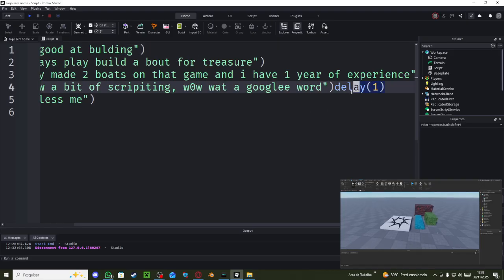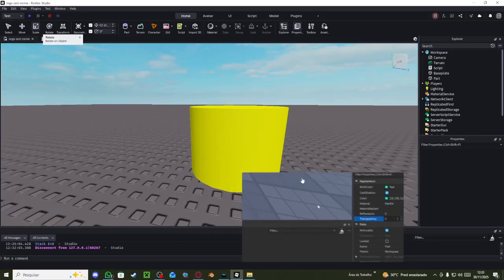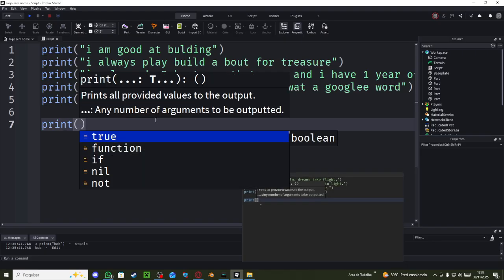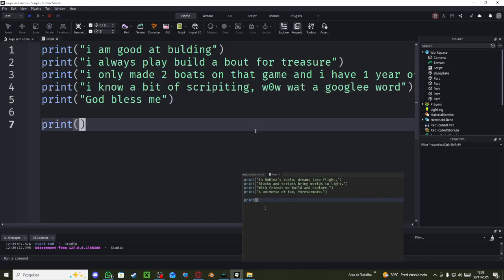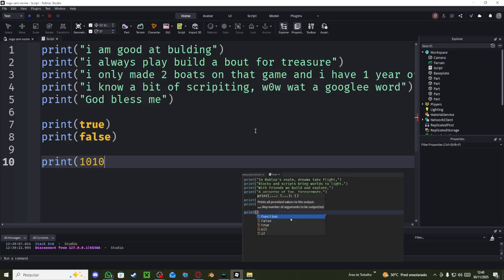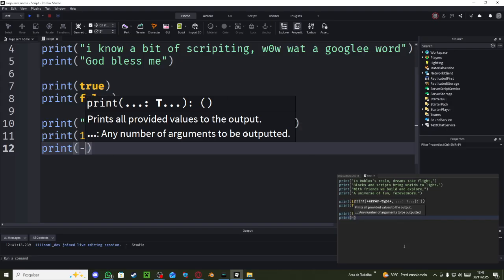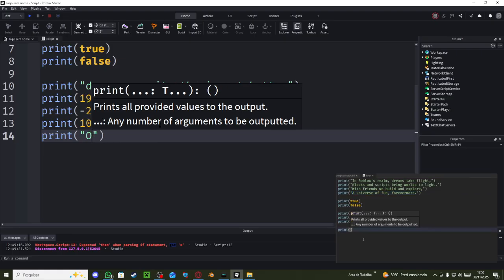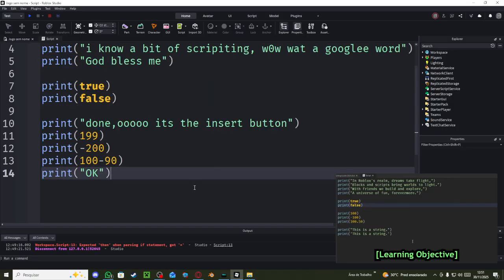my secong vid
i am re learning